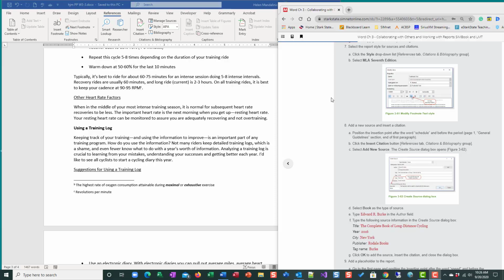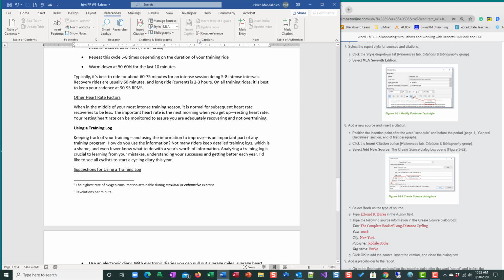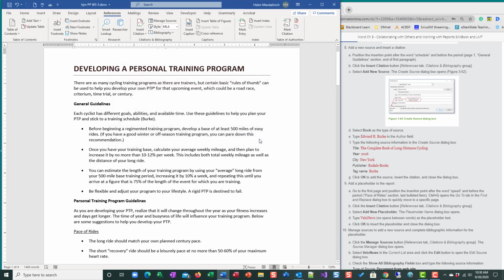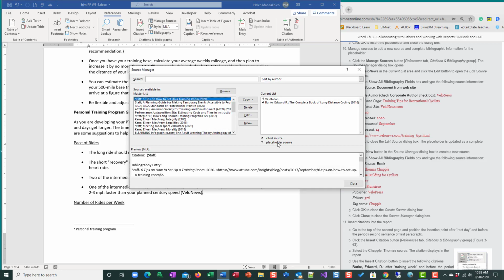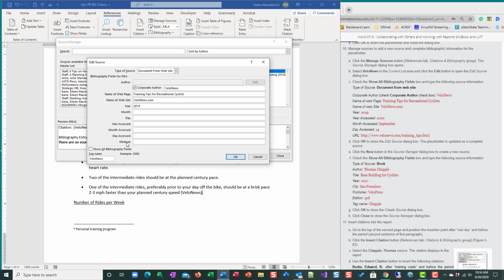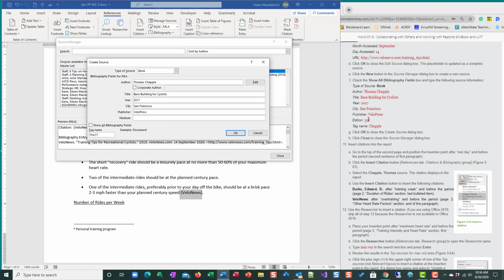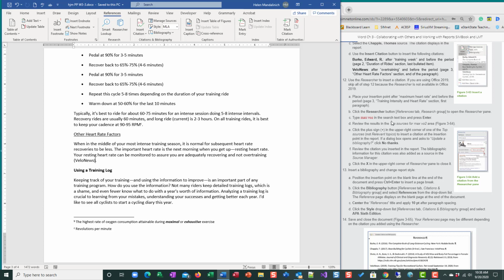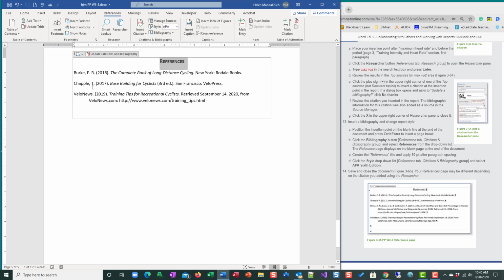Word Ch 3 Pause and Practice 3 2 step 7 to end